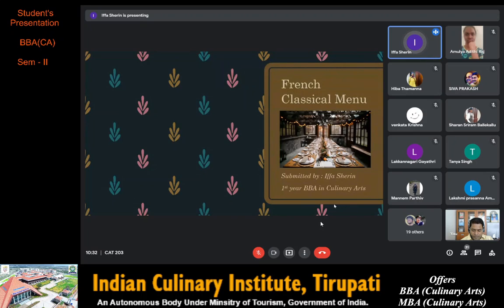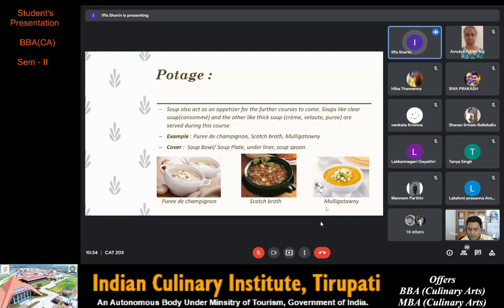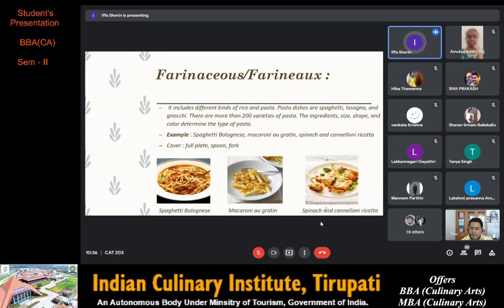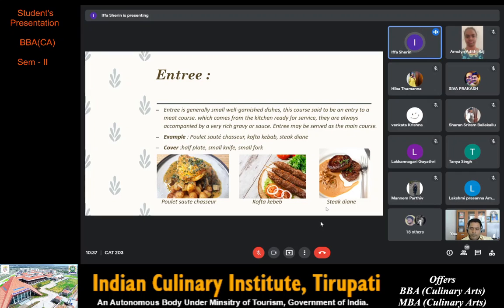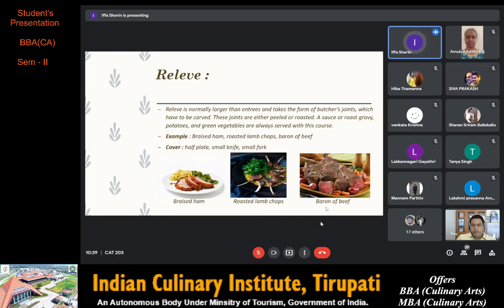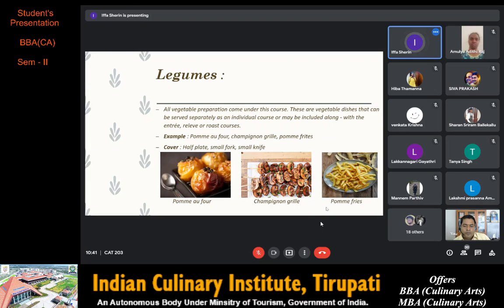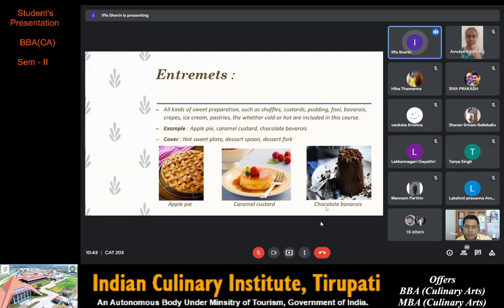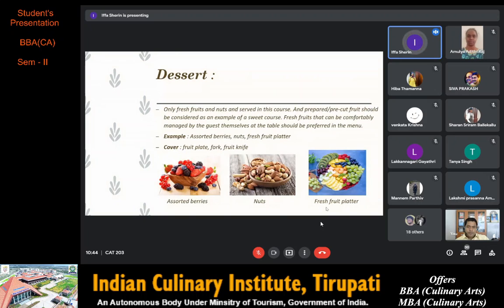Ms Iffa presents her learning experience about menu knowledge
Menu Knowledge